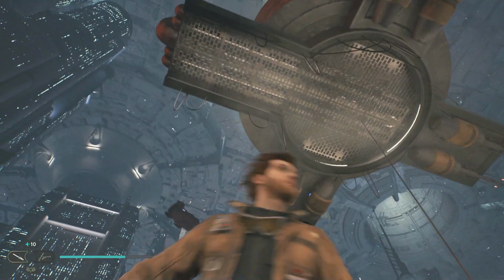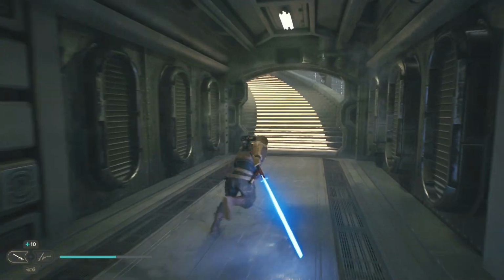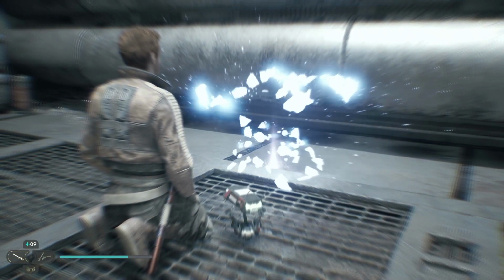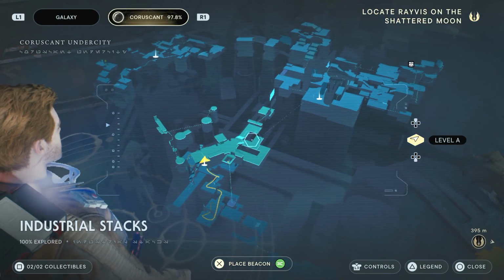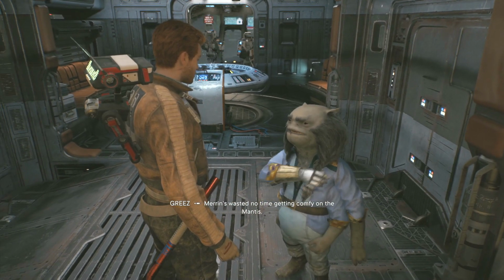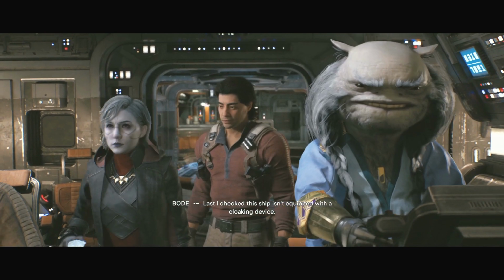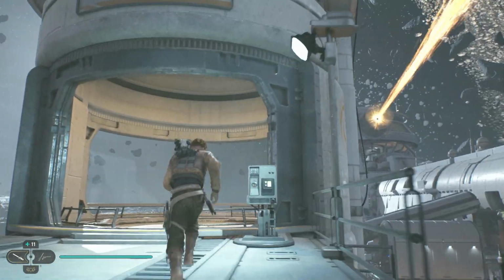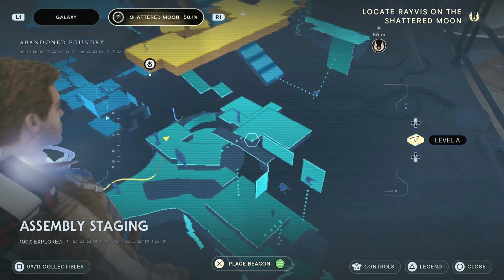Star Wars Jedi Survivor Ep 34 - Completing Coruscant